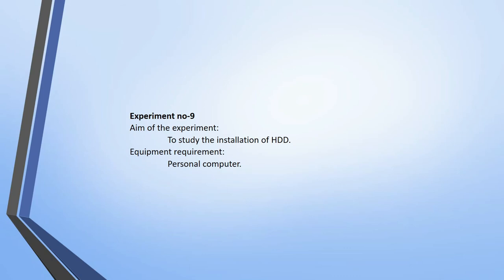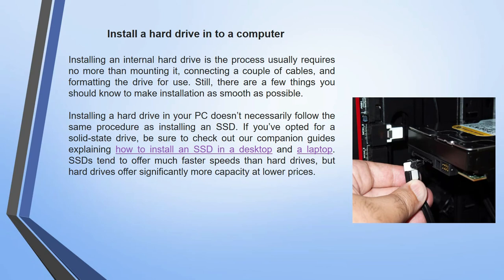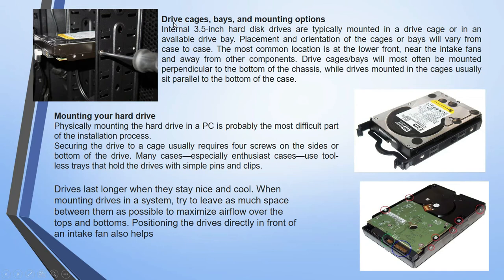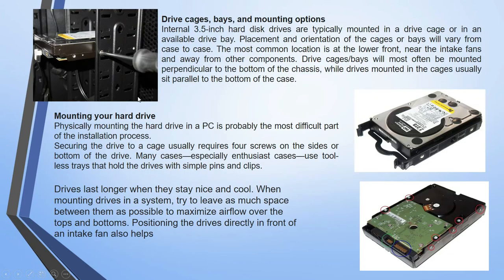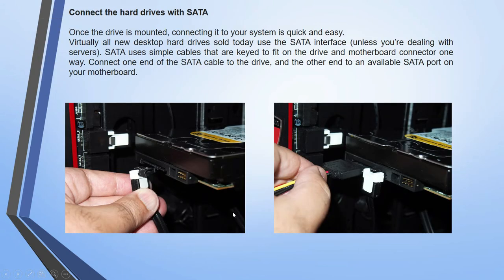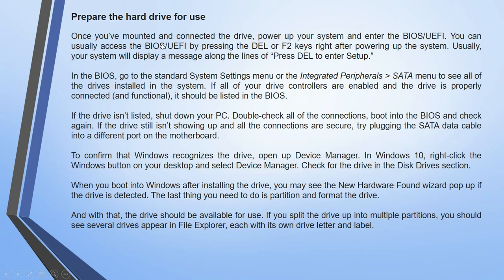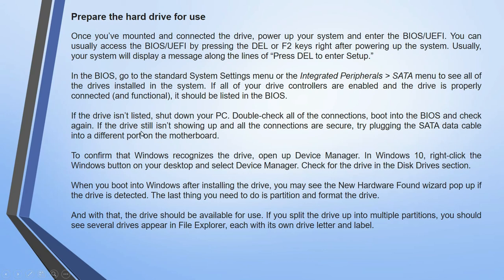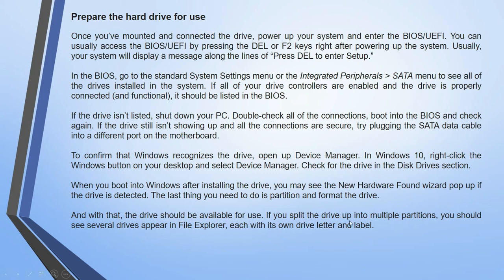COMPUTER HARDWARE LAB7